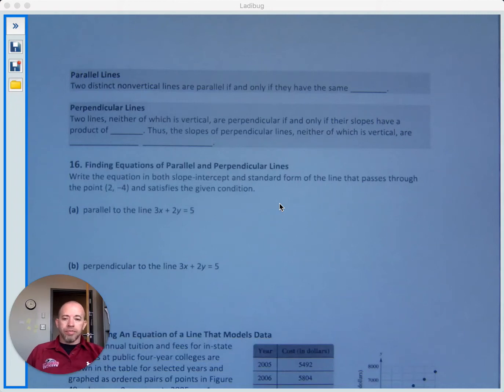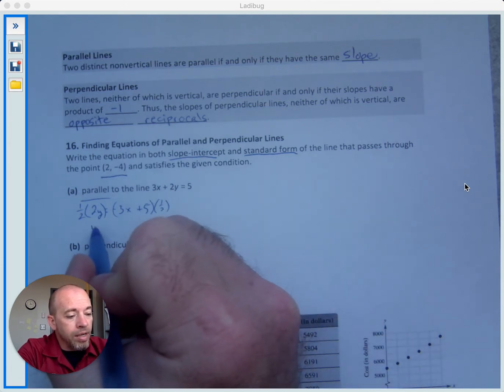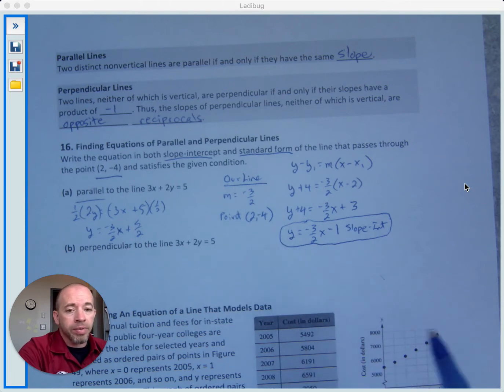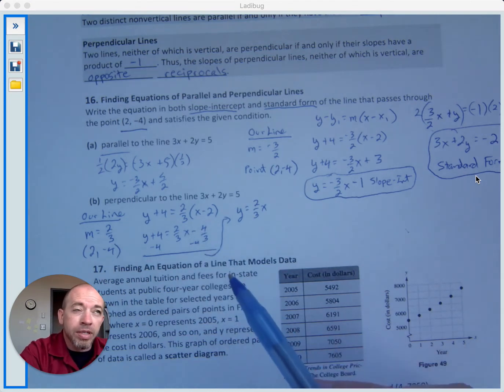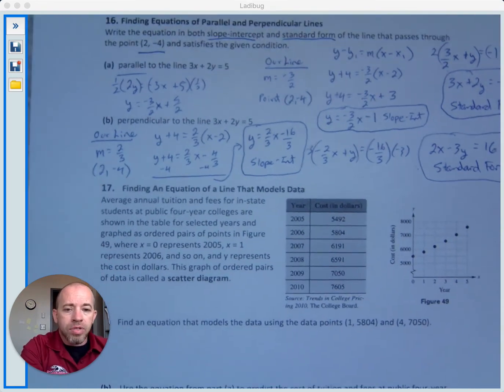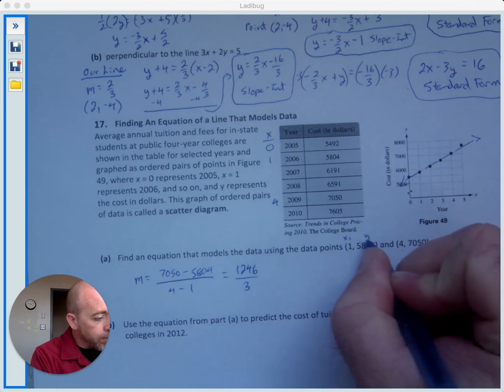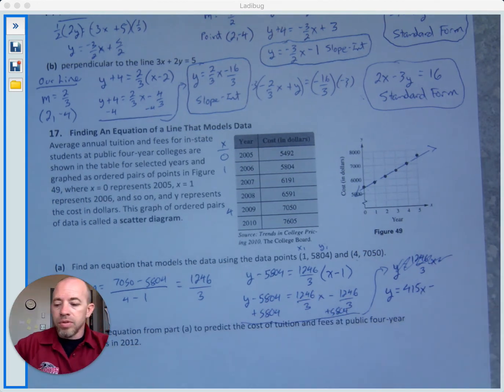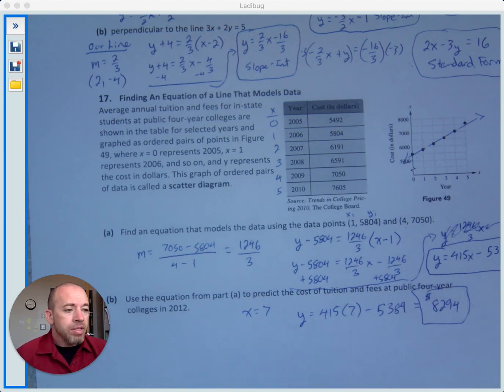7.2 Page 4 Finding Equations of Parallel & Perpendicular Lines + Linear Regression Application